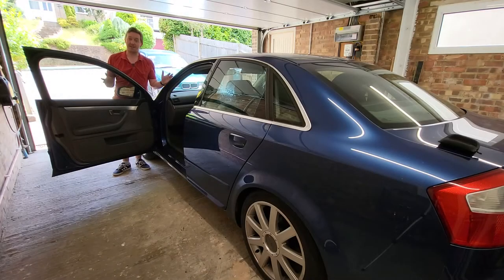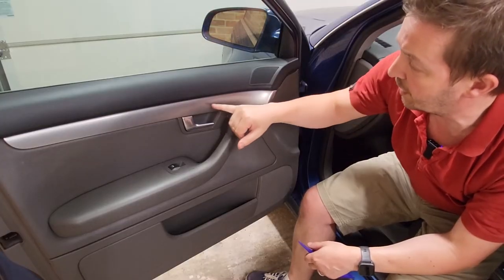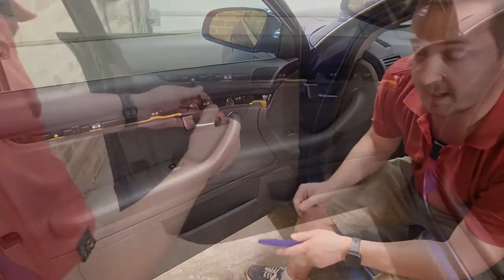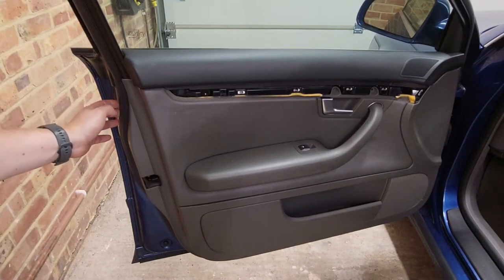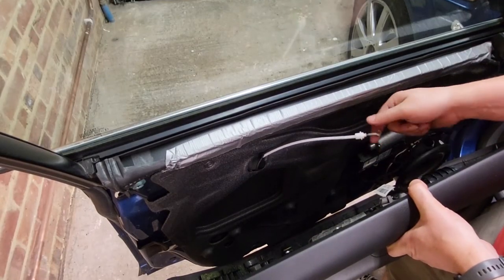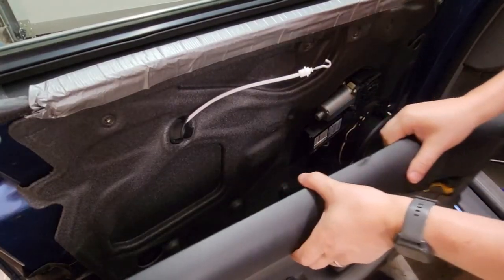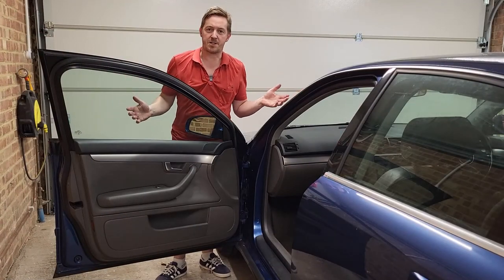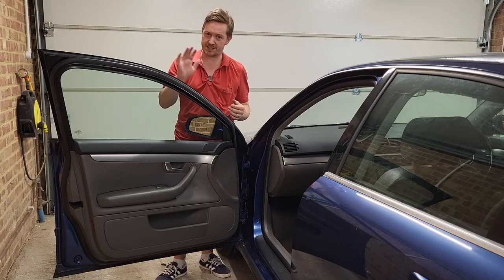Audi A4 (B6) - Door Panel Removal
In this video I show you how to remove the passenger door panel of an Audi A4 on the B6 platform.

Tools used in this video are:

Trim removal tools:

Other tools are by Teng Tools.